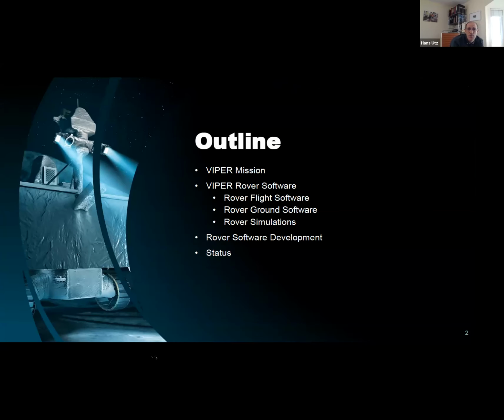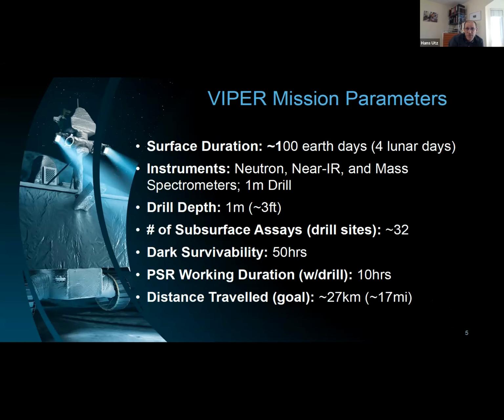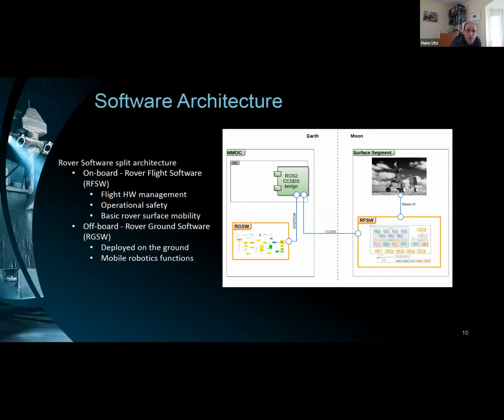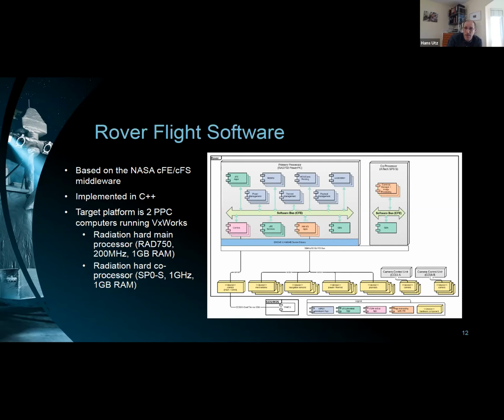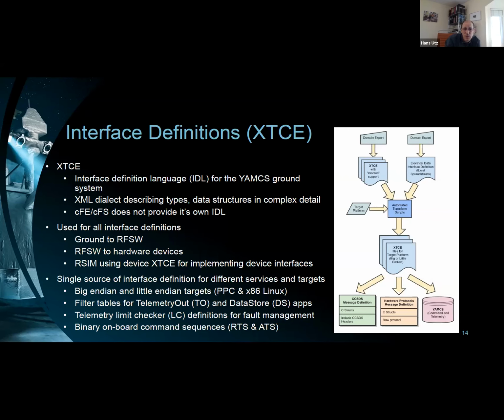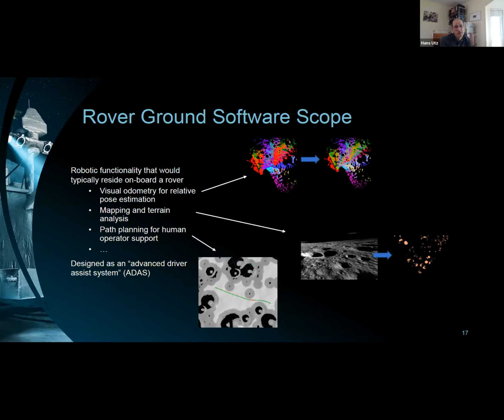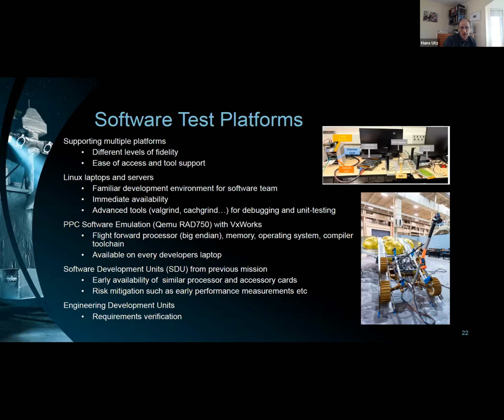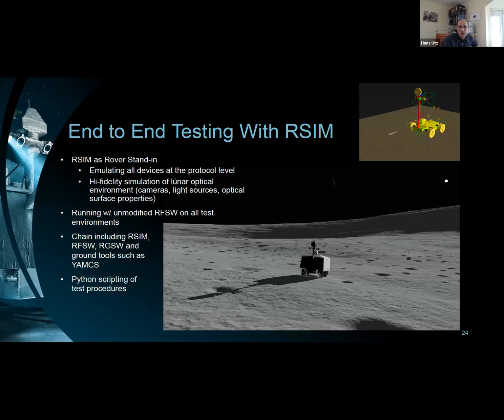FSW 2022: Rover Flight Software for the VIPER Mission - Hans Utz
Hans Utz (NASA Ames) presents Rover Flight Software for the VIPER Mission for the 2022 Flight Software Workshop, hosted virtually by the Johns Hopkins University Applied Physics Laboratory (JHU/APL).

ABOUT FSW-2022